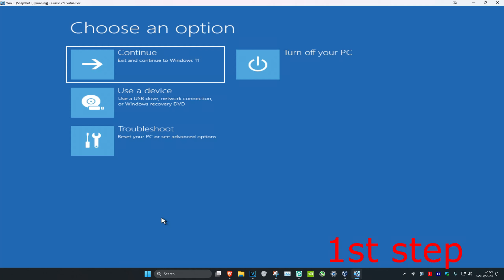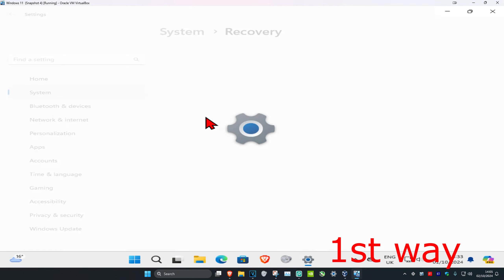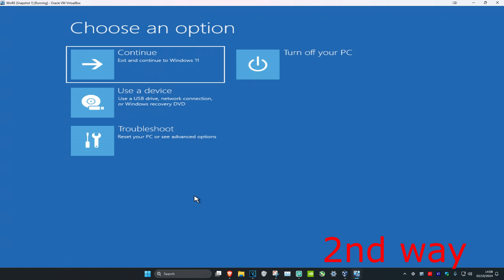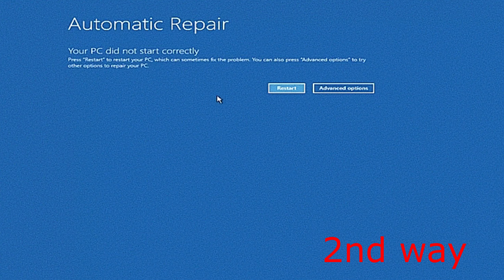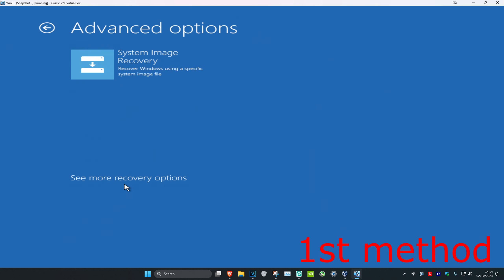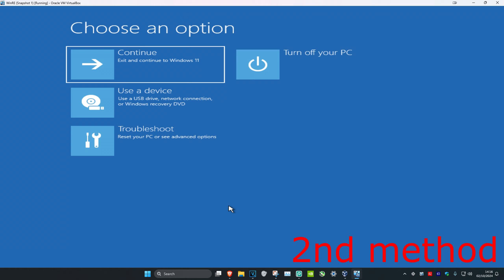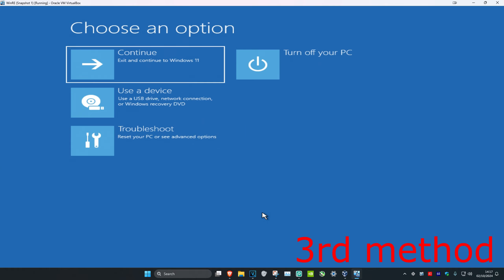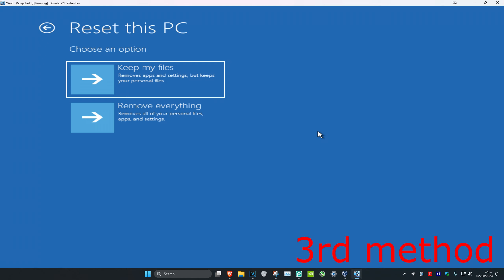How To Repair Windows 11 Using Automatic Repair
Fix Windows 11 issues using the automatic repair utlilty. If you are unable to boot into the troubleshooting menu, please see the Microsoft link below to access some of these utilities:

Issues addressed in this tutorial (in regards to automatic repair):
repair Windows 11 automatic repair

If your having computer problems like reboot loop or corrupt windows files using Automatic Repair to repair Windows 11 is a good start. Automatic repair or Start up repair can fix, resolve and help recovery of some common issues in windows 11. This solution may not fix all of your PC Boot up problems, but is a good starting point. It can resolve corrupt registry keys and Windows update related issue. Another common computer problem is having a corrupt software driver or program. Running Start-up Repair on your computer can fix problems that keep windows from loading on your computer or laptop. Remember this tool is not a one fix for all tool, it has its limitations, but all is not lost, you have other options open to you like, system restore, System image recovery, Refresh your pc and Reset your PC.